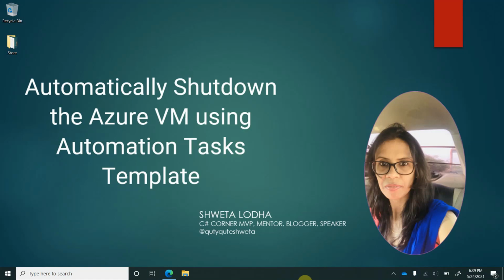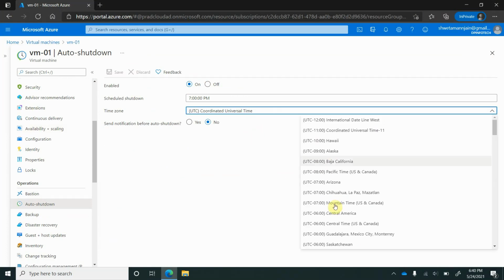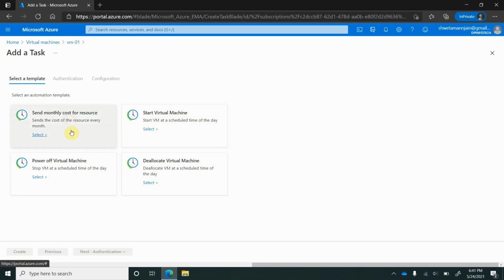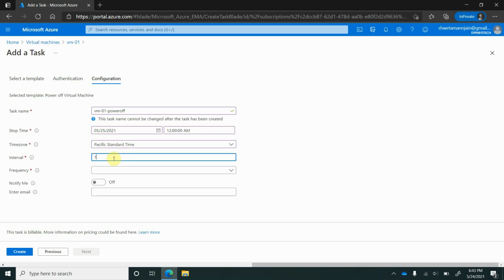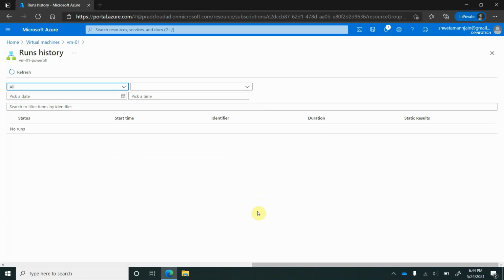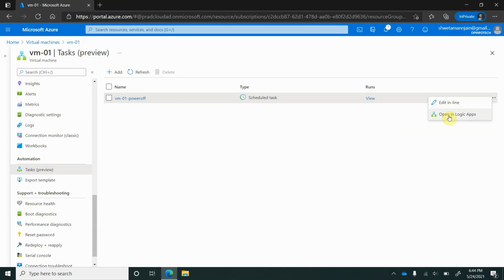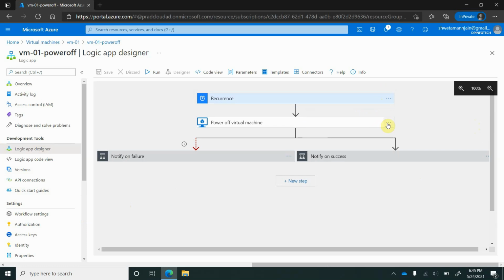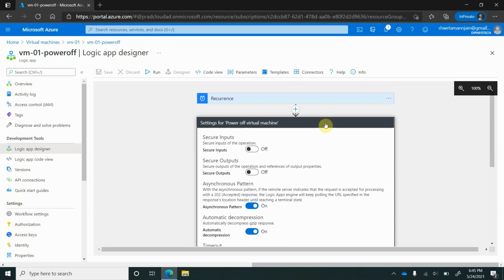Automatically Shutdown the Azure VM using Automation Tasks Template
This video introduces with a logic apps based feature to automatically shutdown Azure virtual machine.